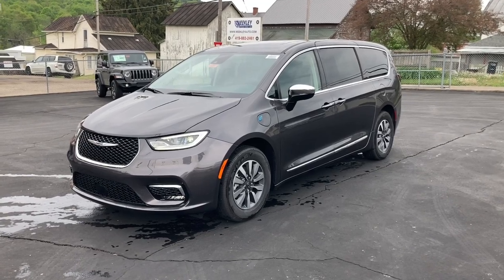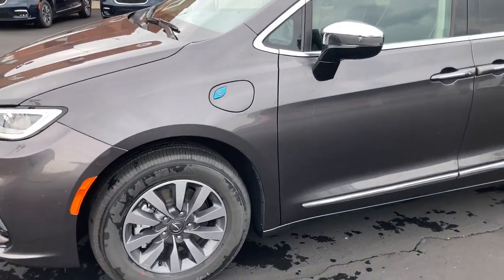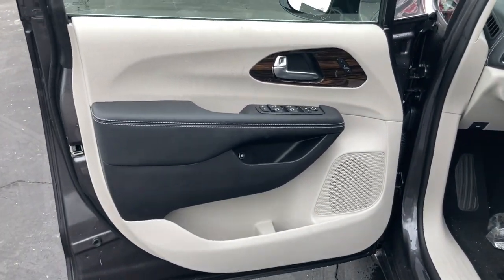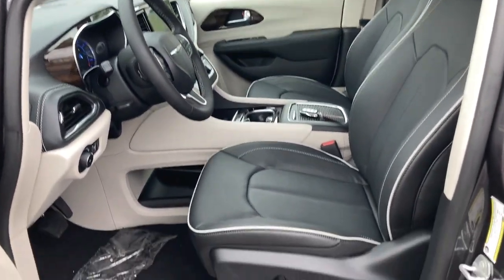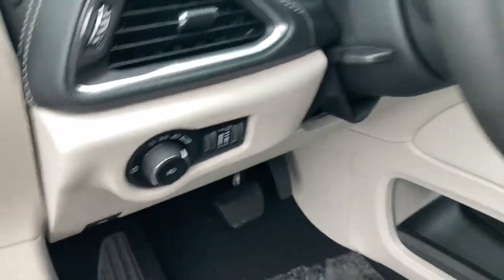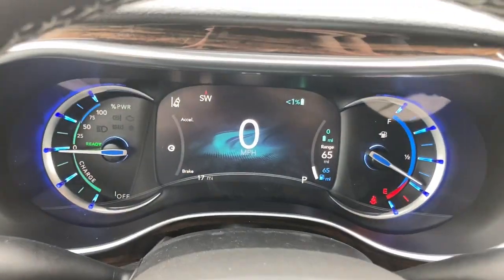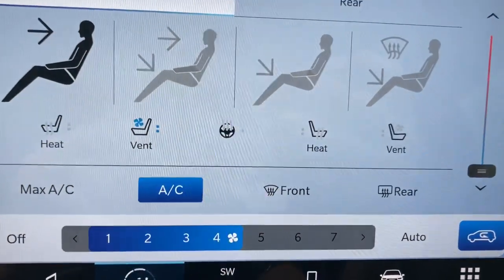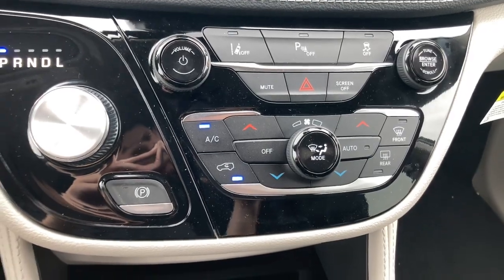2023 Chrysler Pacifica Mansfield, Mt Vernon, Ashland, Lexington, near me P6821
Granite Crystal Metallic Clearcoat New 2023 Chrysler Pacifica Hybrid Limited available in Butler, Ohio at Weekley CDJR. Servicing the Mansfield, Mt Vernon, Ashland, Lexington, OH area.

Weekley CDJR
50 Main St.